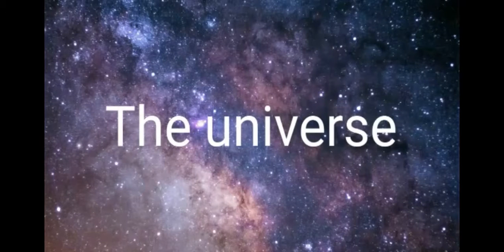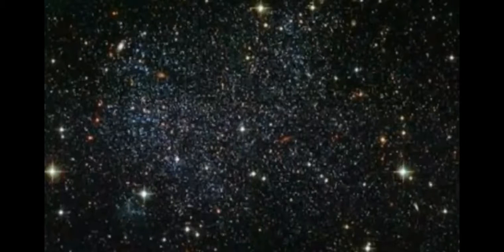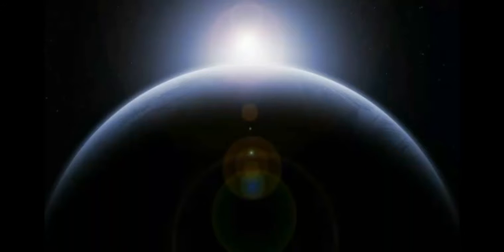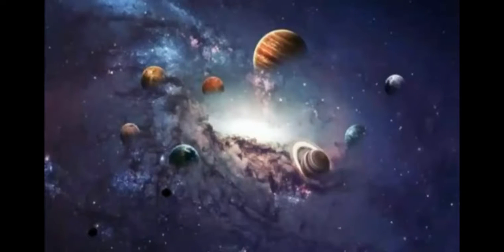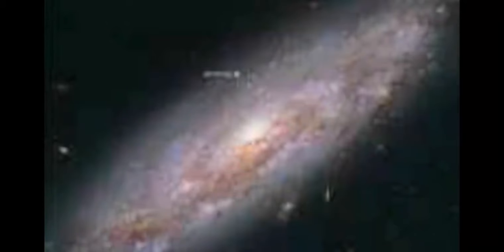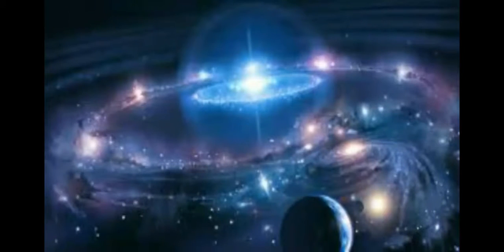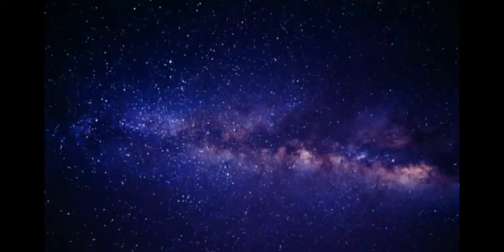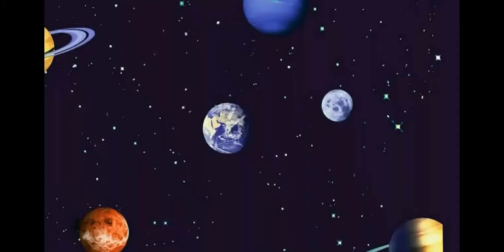the universe || FACTS TO KNOW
Hello, friends welcome to our new video the universe in which you can get knowledge of space and universe

Support us ! on Instagram:-